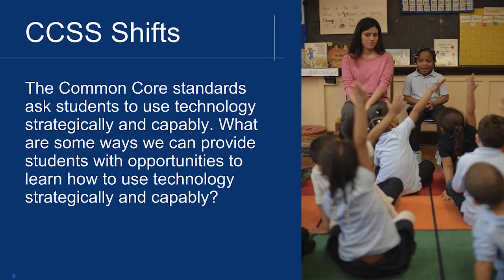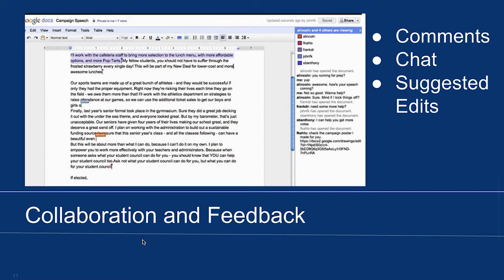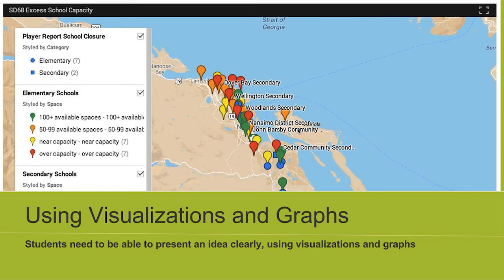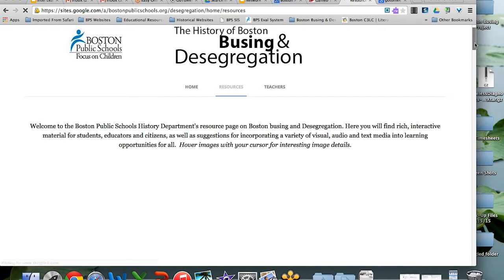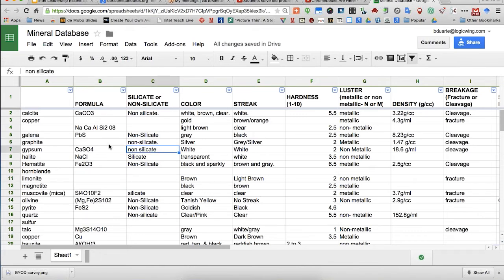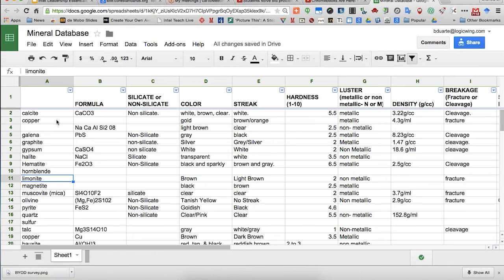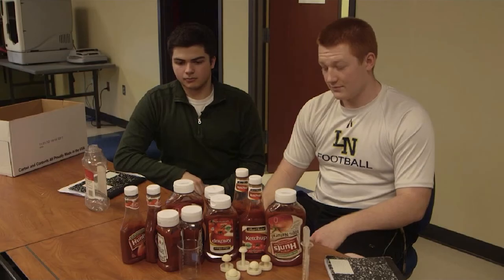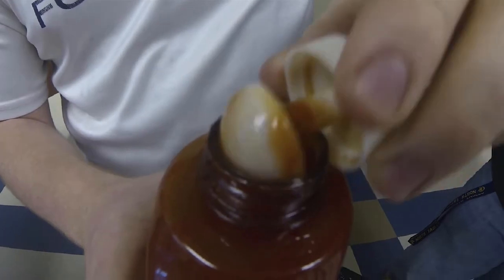How to Support the Common Core Standards Using Technology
As schools continue to adjust their curriculum to align to state standards, new literacies must be adopted to leverage the power of computing devices. While schools may differ on the amount or type of technology they have access to, there is a widespread desire to utilize that technology for research, to support collaboration, and allow for flexible ways of demonstrating mastery. Learn about resources that support the use of technology to address the shifts in the CCSS.

Sign up for the Monthly Digital Learning Newsletter email and click JOIN GROUP!